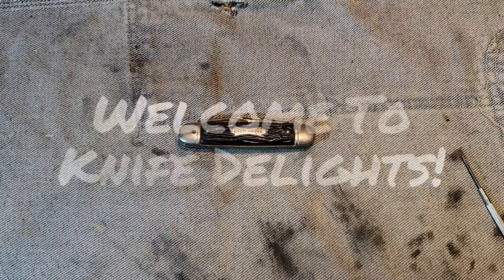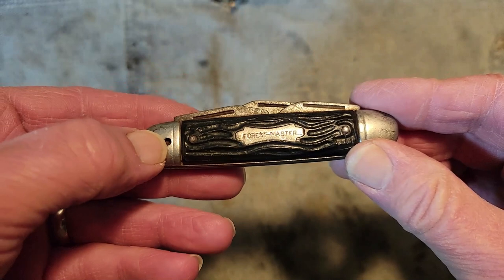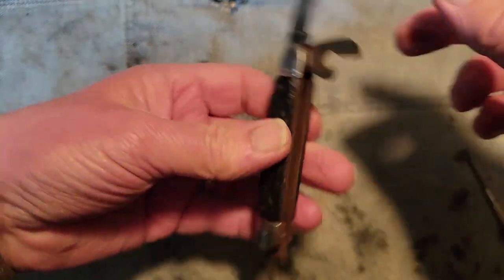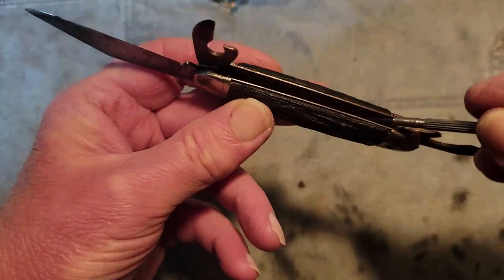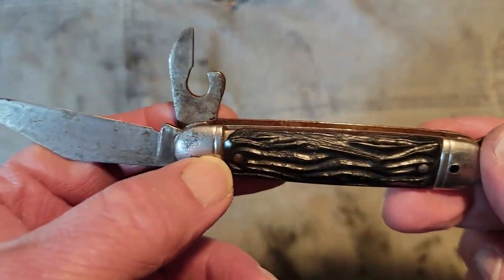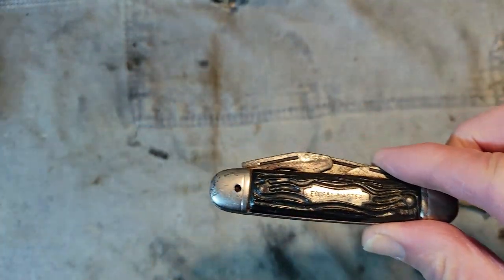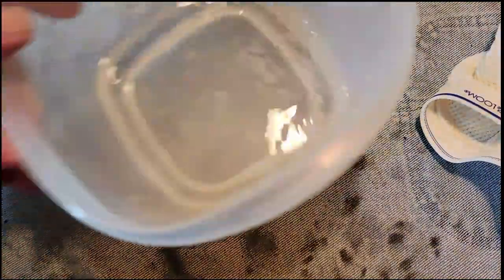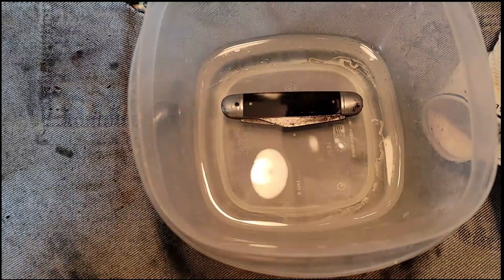Cleaning of a Forest Master Camp Knife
A viewer, Stuart Harvey, provided Knife Delights with his preferred method of soaking knives in order to clean them.  I put his methods to the test!  Thank you Stuart!